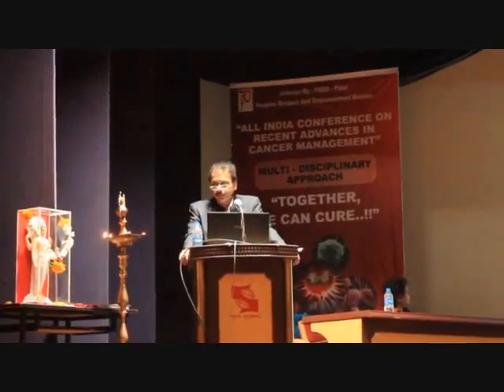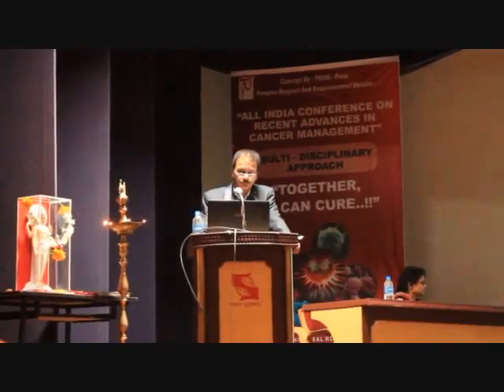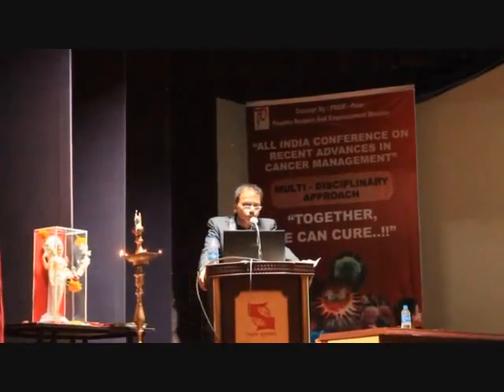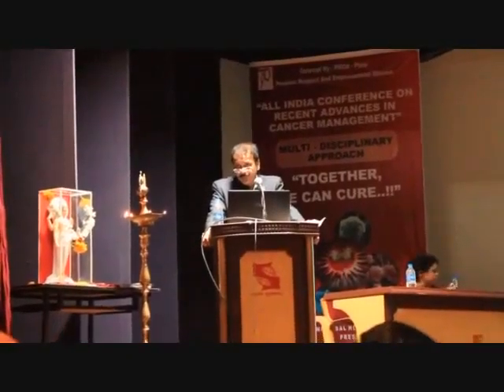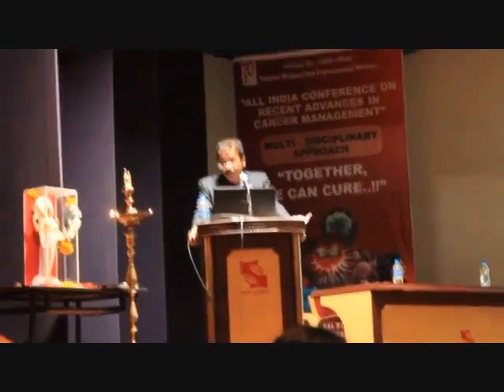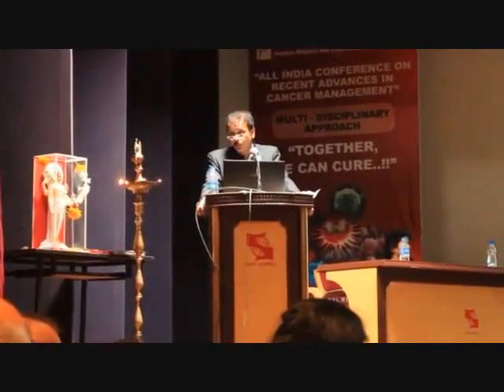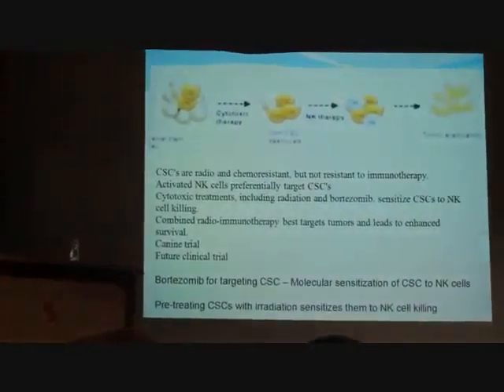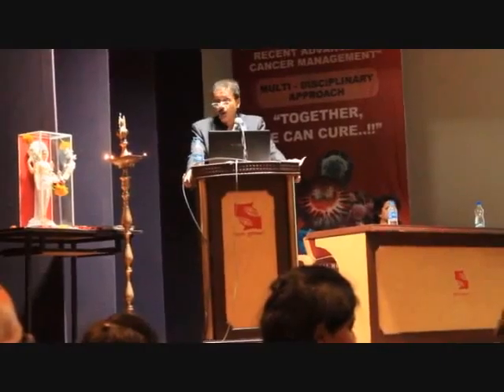Cancer Treatment | Stem Cell Therapy for Cancer | Dr. Pradeep Mahajan Part 2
Stem cell transplant is a treatment to try to cure some types of cancer, such as leukemia, lymphoma and myeloma.
You have very high doses of chemotherapy, sometimes with whole body radiotherapy. This has a good chance of killing the cancer cells but also kills the stem cells in the bone marrow.
Stem cells are very early blood cells in the bone marrow that develop into red blood cells, white blood cells and platelets. We need stem cells in order to survive. Doctors can collect stem cells from your blood or a donor's. After high dose treatment, you have the stem cells into a vein through a drip to replace those that the cancer treatment has killed.
Dr P V Mahajan speaks about curing cancer with stem cell treatment. In a conference in Pune, he spoke about the use of stem cell treatment to fight cancer.
Being an expert in autologous stem cell research and treatment, Dr P V Mahajan strongly believes that with stem cell’s power cancer can be fought in the best way possible.